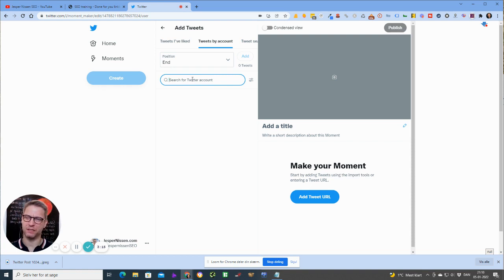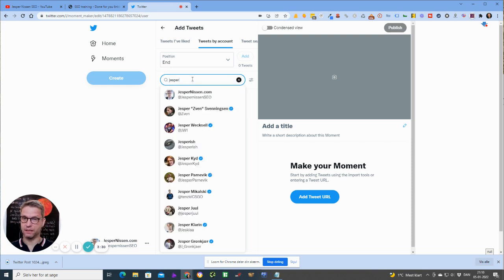How to use Twitter moments for local seo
In this video I will give an explanation on how you can use Twitter moments for local seo. I will show an example of how to create a Twitter moment, and target your local business website. I will show how to create a so called "unstructured citation" with the Twitter moment. This means using the Twitter moment to make a reference to your business while getting the super powerful backlinks from Twitter.

Local seo is super relevant for you, if you have a company that serves clients in the close vicinity of your companies geographical location. This type of local optimized links helps to boost your companys visibility in the Google search engine.

00:00 How to use Twitter moments for local seo
01:10 Linkbuilding for local seo
02:00 Tweets for local seo
03:30 Add tweets to Twitter moment
01:20 htmlpage on AmazonS3
03:40 High Page authority
04:30 SEO image for twitter moment
06:00 Unstructured citation using Twitter
09:00 Twitter moments seo course
09:15 jespernissen.com

Local seo
Linkbuilding for local seo
Tweets for local seo
Add tweets to Twitter moment
High Page authority
SEO image for twitter moment
Unstructured citation using Twitter
Twitter moments seo course
linkbuilding
Jesper Nissen
Jesper Nissen seo